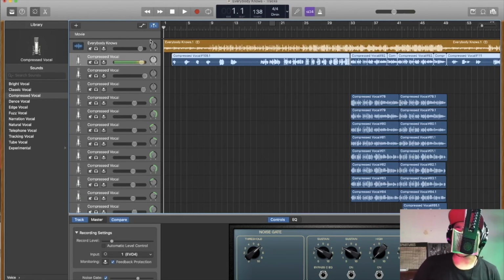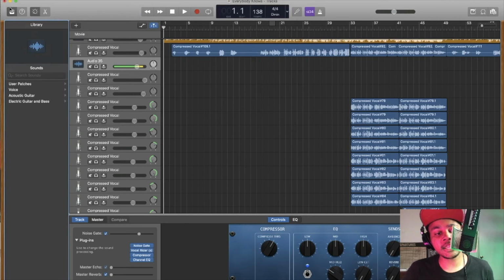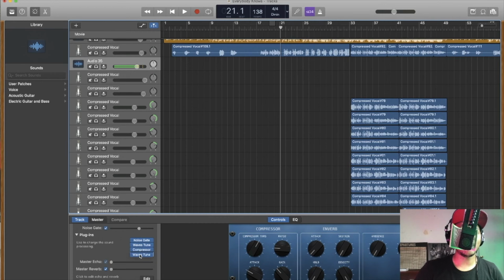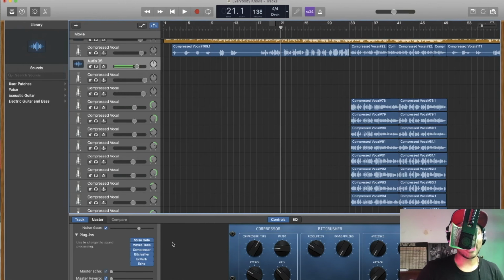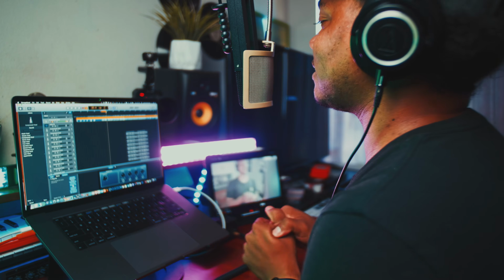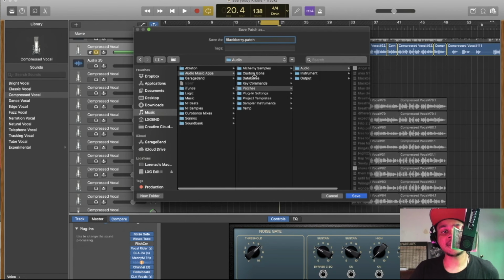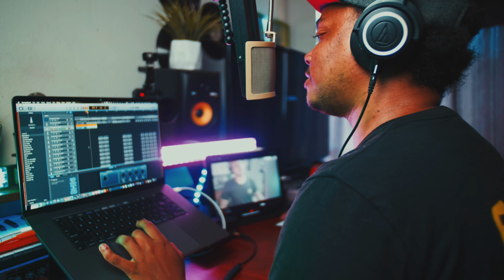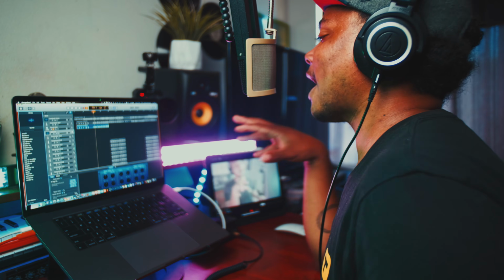How To USE PLUGINS In GARAGEBAND (Tutorial) | In Studio Vlog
How To USE PLUGINS In GARAGEBAND an in studio vlog tutorial by IAMLXGEND.
I've made countless videos already about which plugins to use to make your music sound great and develop your own vocal style when dealing with music production but what I never did was go through all the intricate details of how to use garageband plugins from adding more than 4, rearranging, and even how to make your own vocal presets and patches. So in this video that's exactly what I'm doing today. Learn how to take your vocal production to the next level starting with this beginner tutorial on how to navigate everything about plugins in Garageband for Mac.